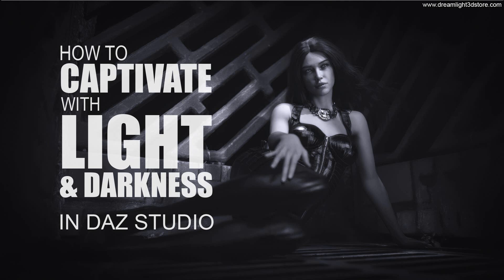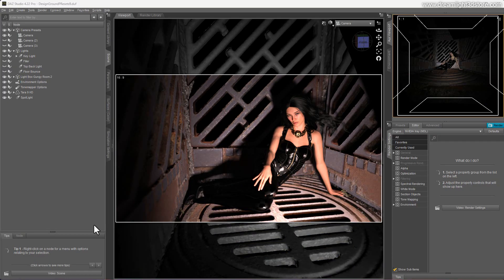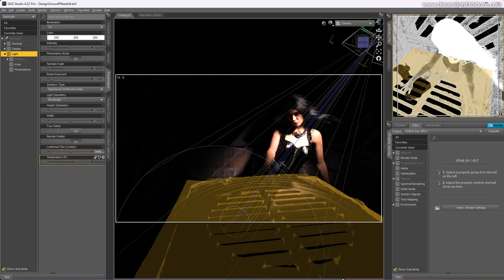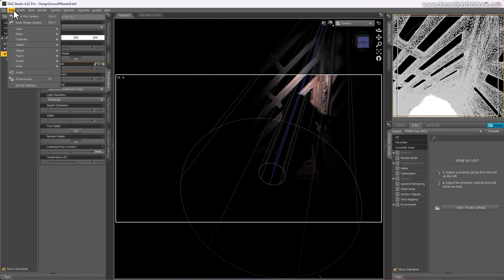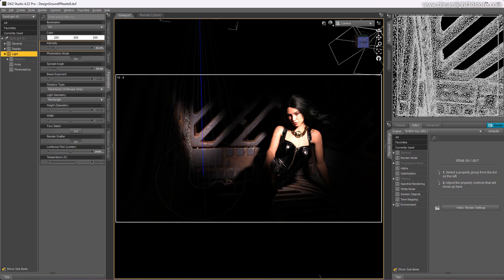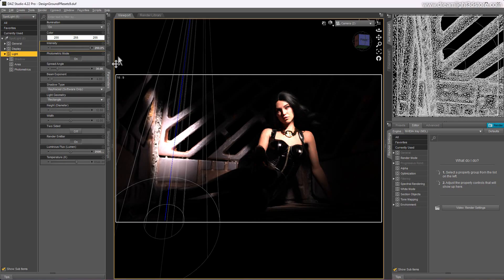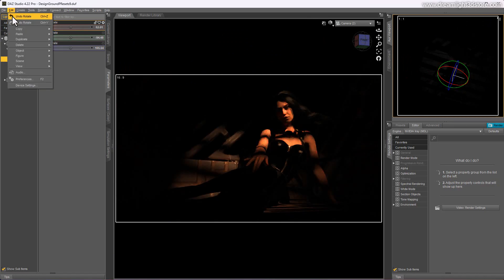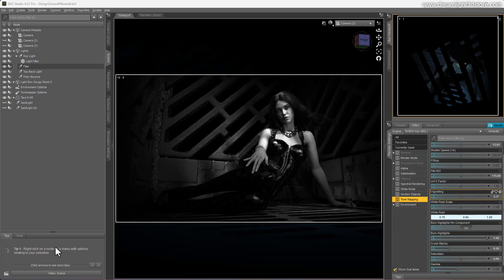How To Captivate With Light And Darkness In DAZ Studio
Check out the new Dreamlight 3D Store, with tutorials & cinematic 3D content for DAZ Studio + tons of freebies